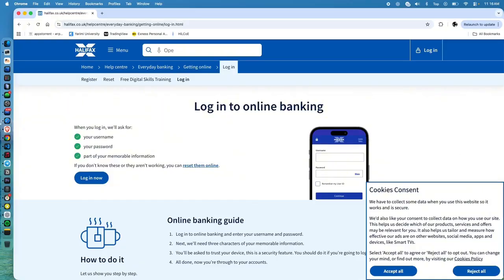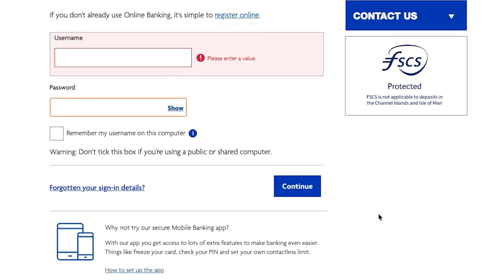How to log in to Halifax Bank online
Step-by-step tutorial on how to log in to your Halifax Bank account online🏦. Learn how to access your online banking portal, recover your password, and secure your Halifax account.